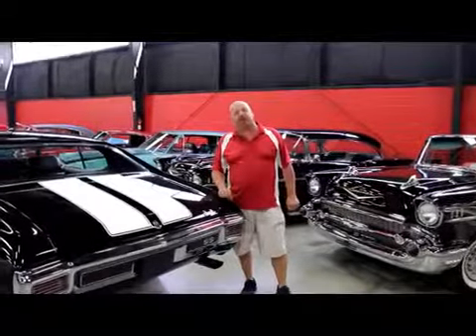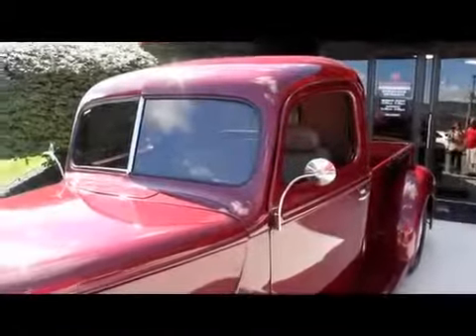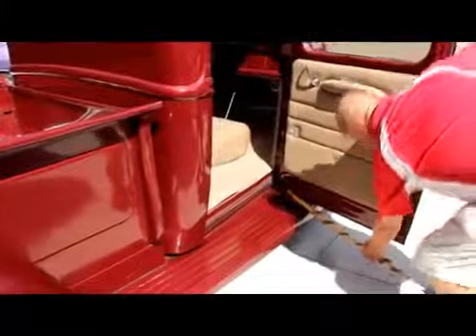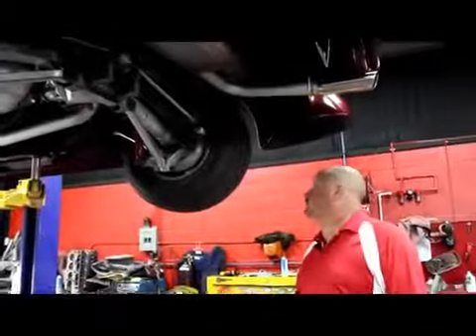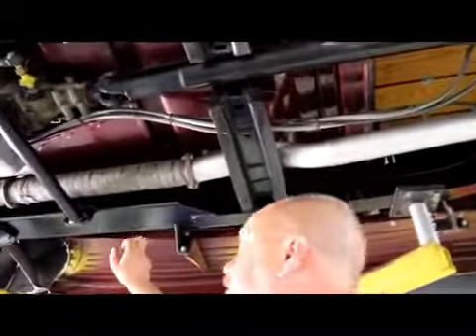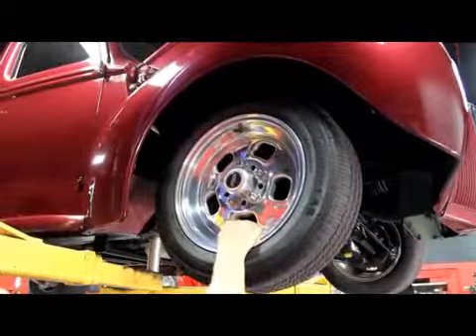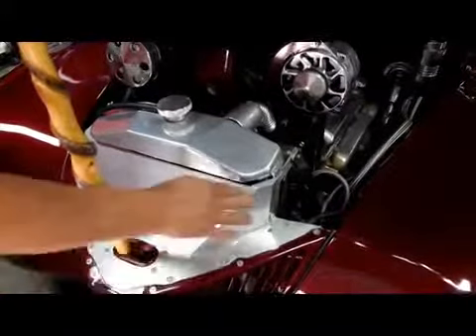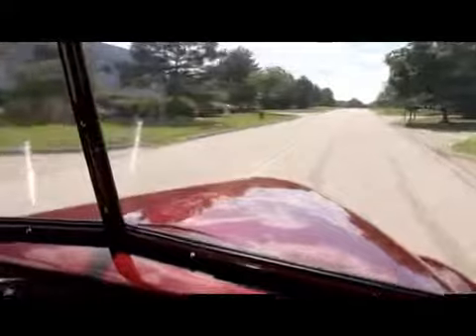1940 Ford Pickup Restomod Classic